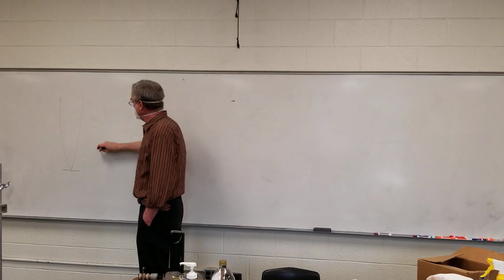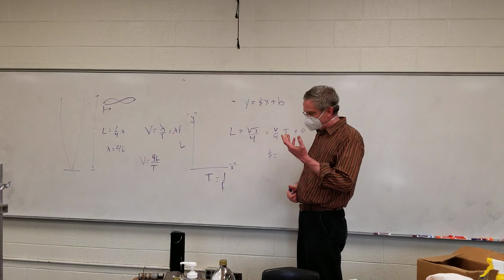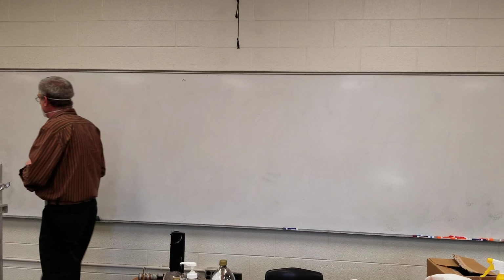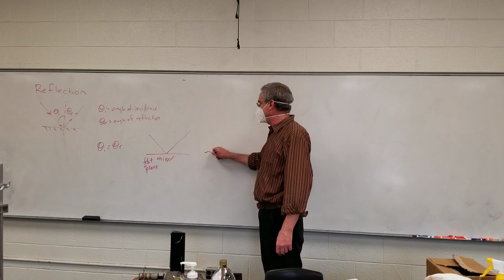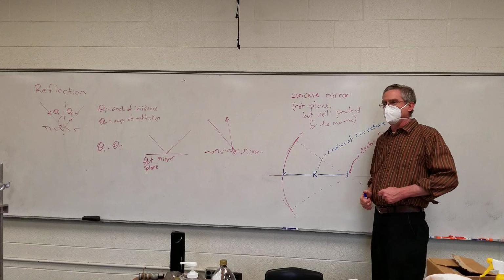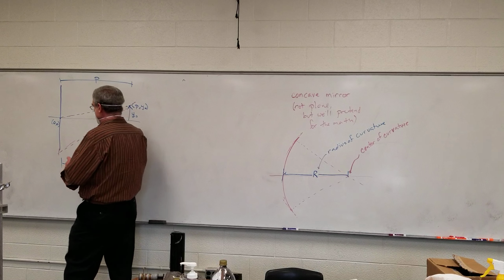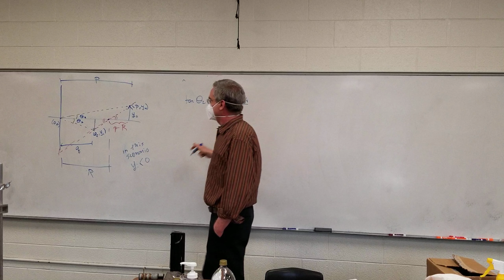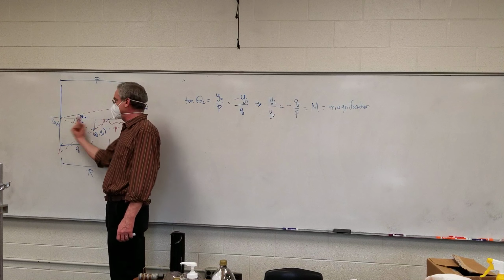20220412 144950: PHY 133 (EM Waves)